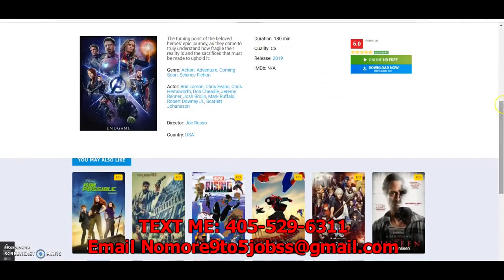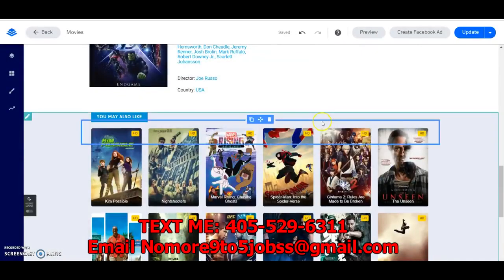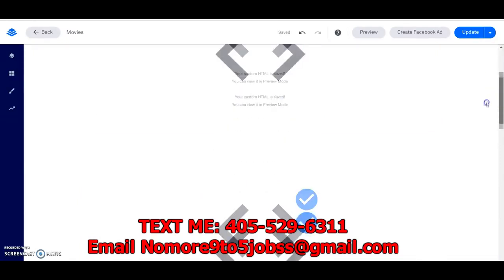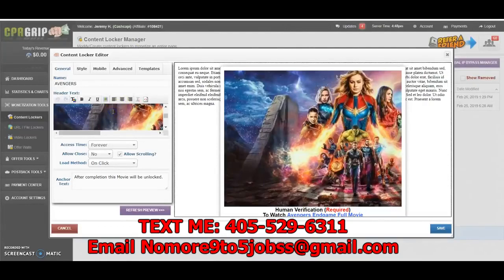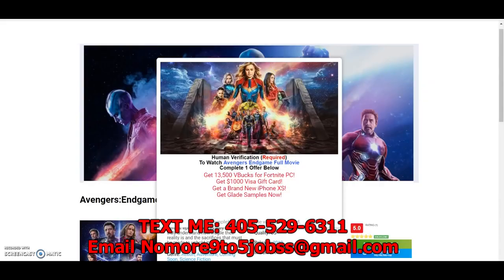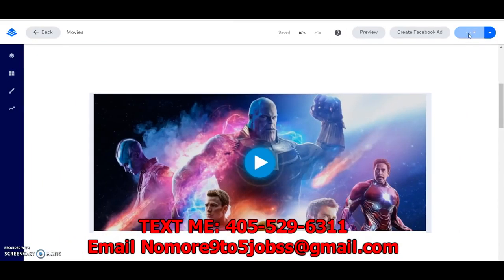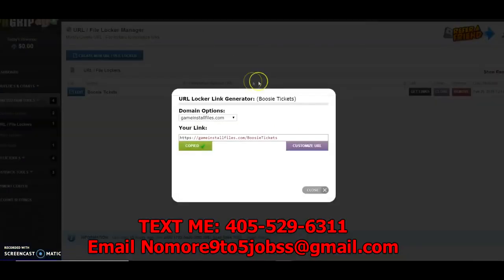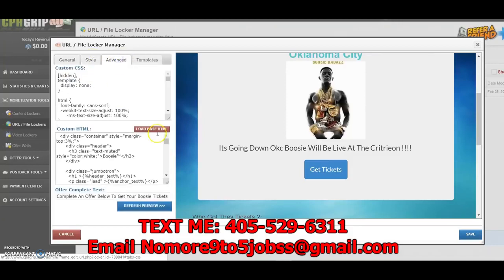CPAGRIP $5,234 A Month Method Cpa Content Locking 2019 Make money Online fast 2019